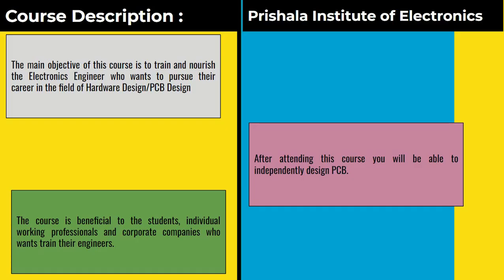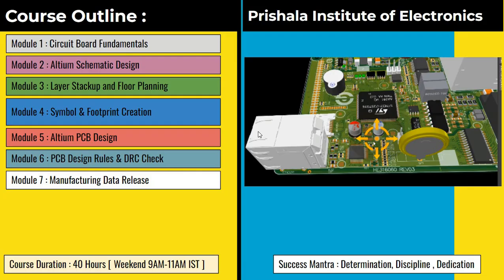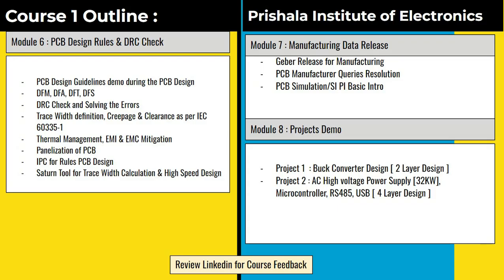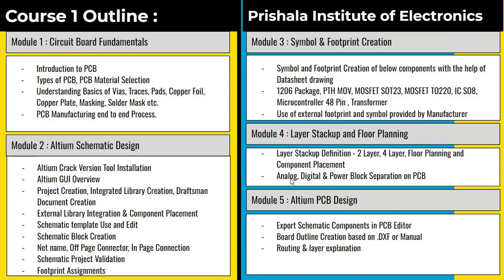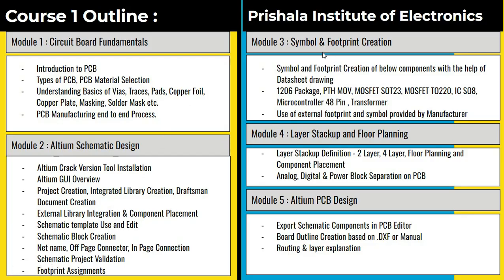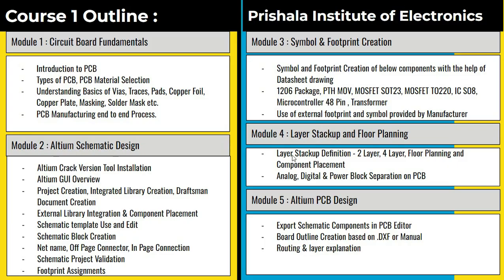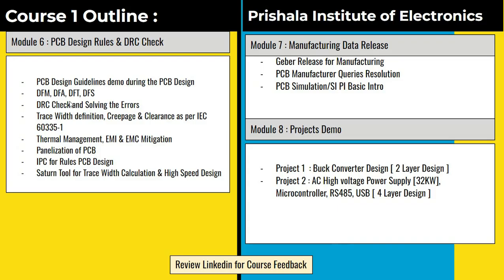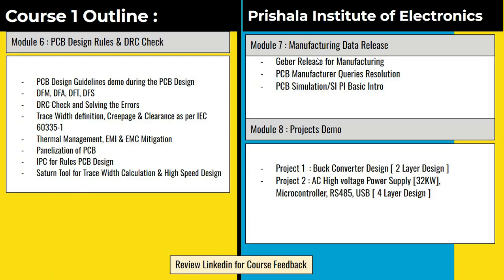Complete PCB Design Course | Altium Designer | Beginner to Industry Level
🚀 Complete PCB Design Course by Prishala Institute of Electronics

Learn how to design professional PCBs from scratch using Altium Designer and become an industry-ready hardware engineer.

🔥 What You’ll Learn:

✔ PCB fundamentals & manufacturing process
✔ Schematic design using Altium Designer
✔ Symbol & footprint creation from datasheets
✔ 2 Layer & 4 Layer PCB layout design
✔ Routing, stackup & floor planning
✔ Design rules, DRC & IPC standards
✔ EMI/EMC & thermal management techniques
✔ Gerber file generation & manufacturing process

💡 Real-World Projects Included:

🔌 Buck Converter PCB Design (2 Layer)
⚡ High Voltage Power Supply (4 Layer PCB with Microcontroller, RS485, USB)

Hardware engineers
Embedded engineers
Anyone interested in PCB design
🎓 Outcome:

By the end of this course, you will be able to:
✅ Design complete PCBs independently
✅ Work on real industry-level projects
✅ Get job-ready in hardware design